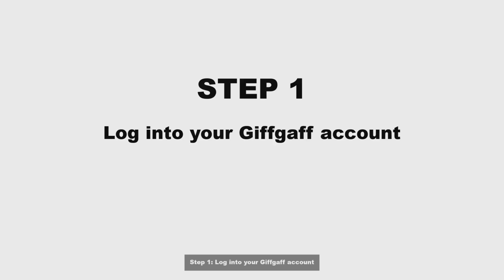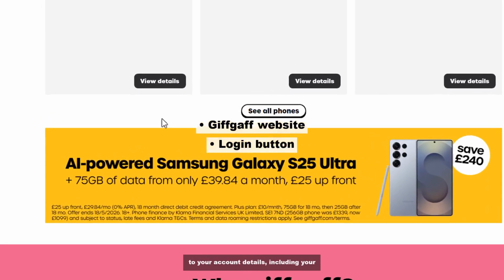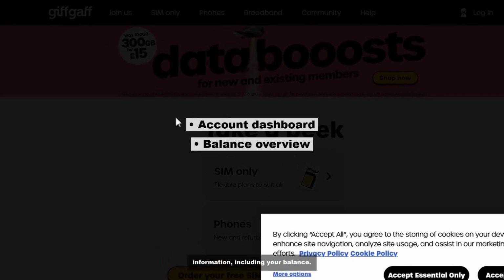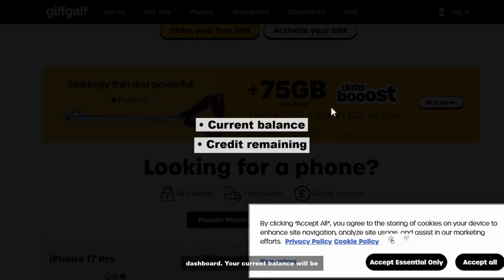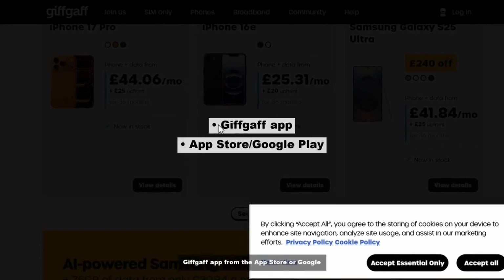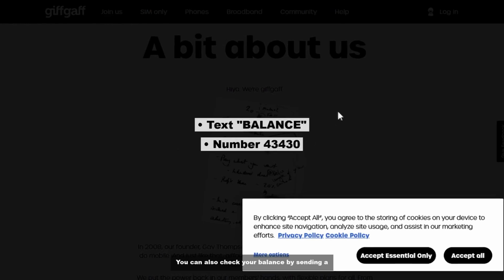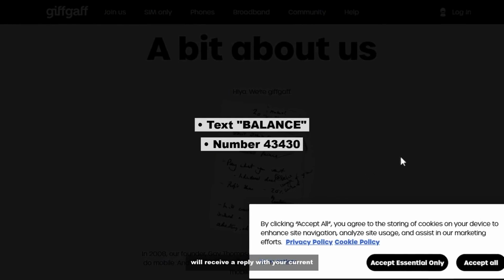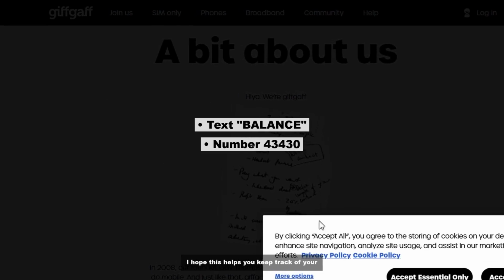How To Check Your Balance On Giffgaff Prepaid 2026 (BALANCE CHECK)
In this video, we will show you how to check your balance on Giffgaff Prepaid 2026 (BALANCE CHECK). Whether you're a new user or just need a refresher, we've got you covered with easy steps and tips.